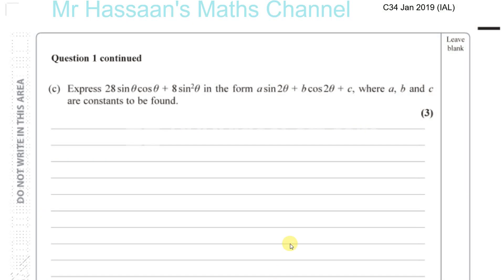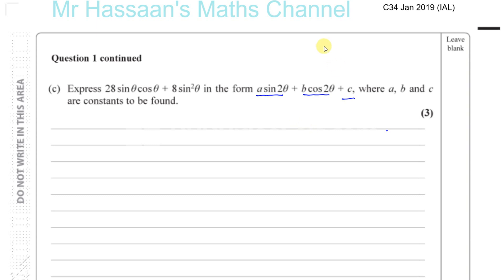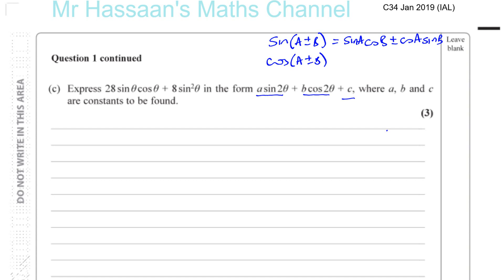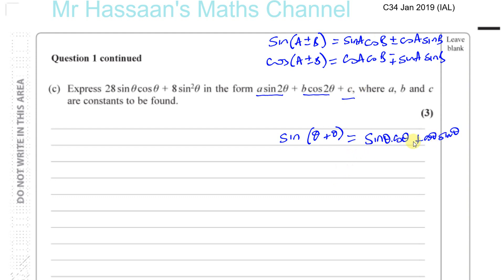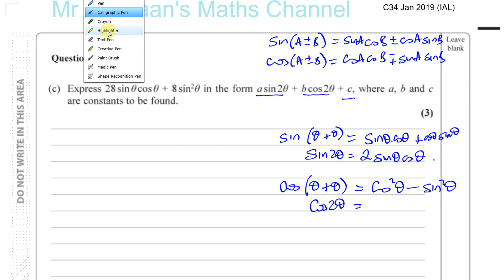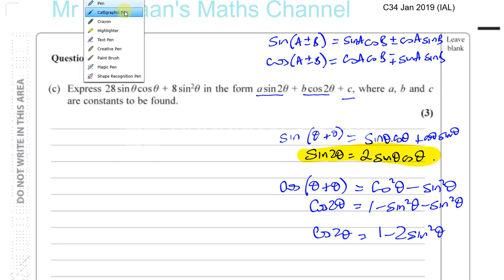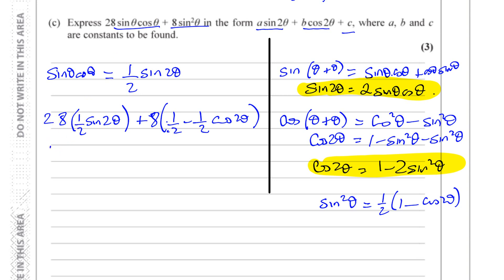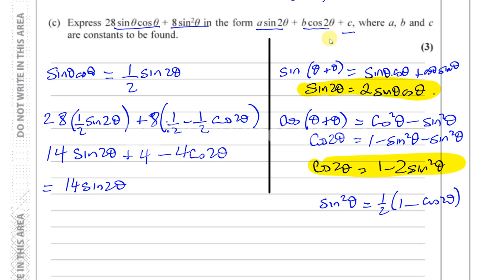EDEXCEL IAL C34 JAN 2019 Q1c Trig Identities